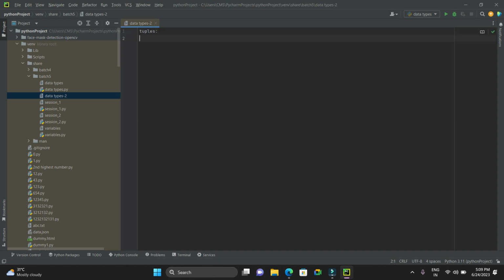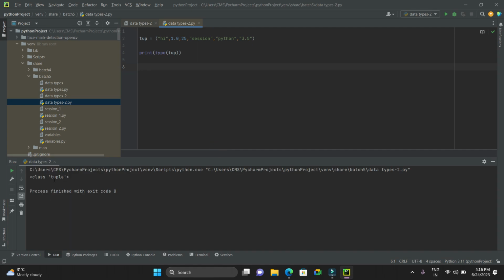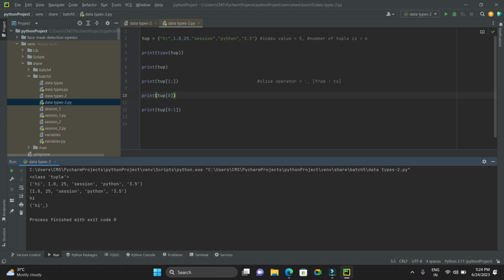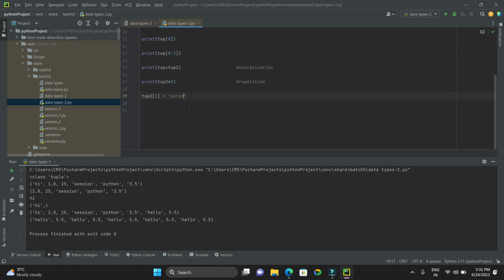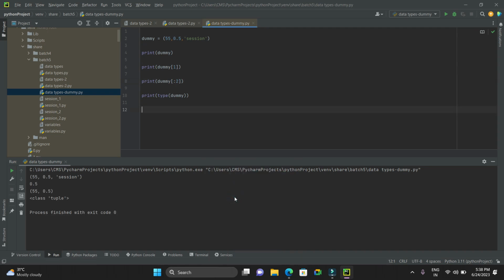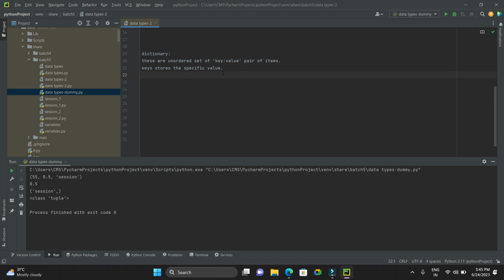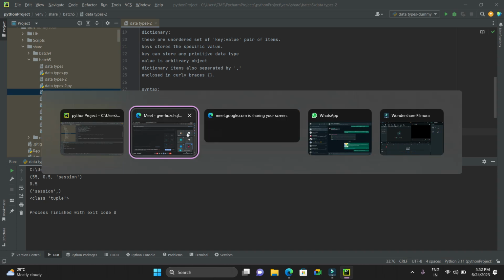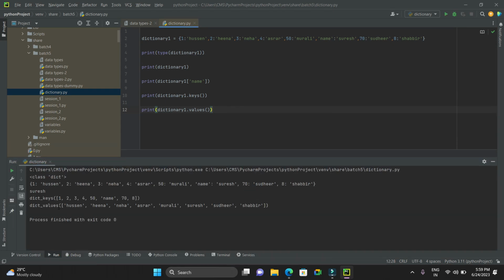Python - Data Types - 2 (Tuples, Dictionaries)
(Data types - Tuples, Dictionaries )Variables can hold values, and every value has a data-type. Python is a dynamically typed language; hence we do not need to define the type of the variable while declaring it. The interpreter implicitly binds the value with its type.